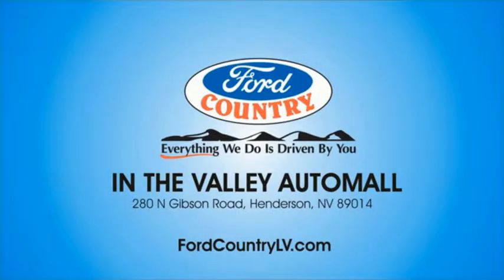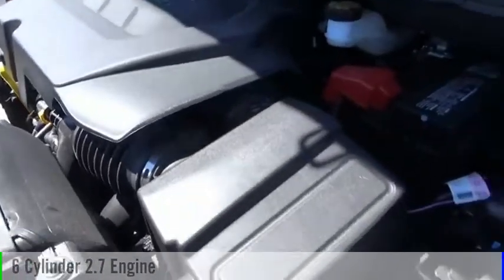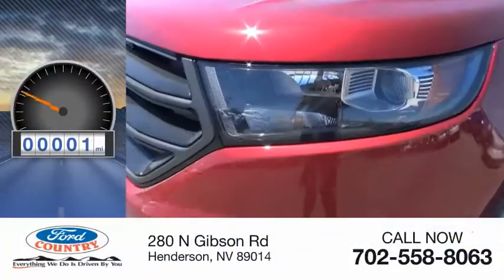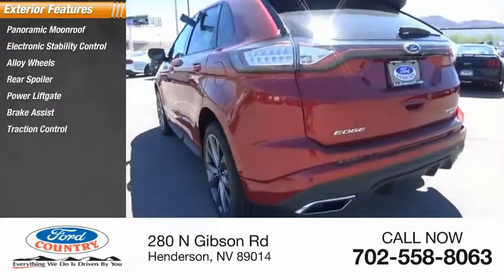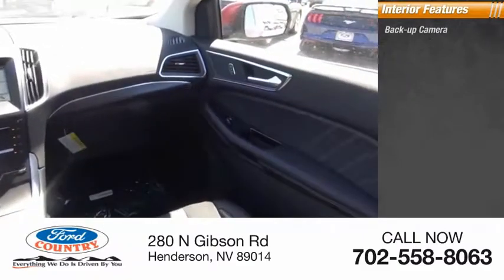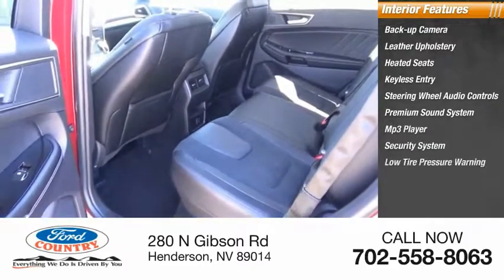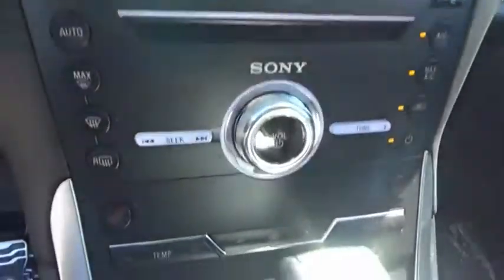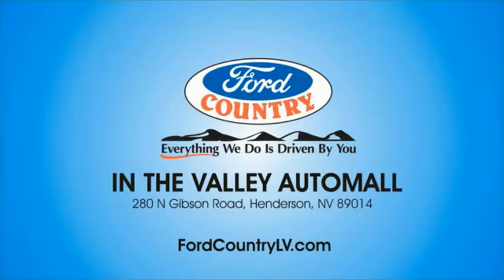2018 Ford Edge Henderson NV 61709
2018 Ford Edge Sport

Ruby Red 2018 Ford Edge Sport AWD 6-Speed Automatic EcoBoost 2.7L V6 GTDi DOHC 24V Twin Turbocharged